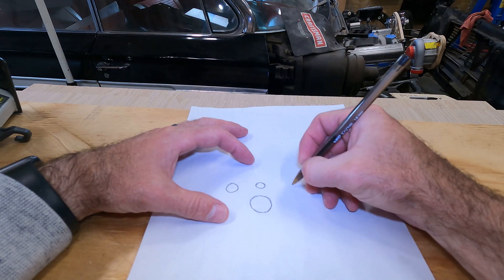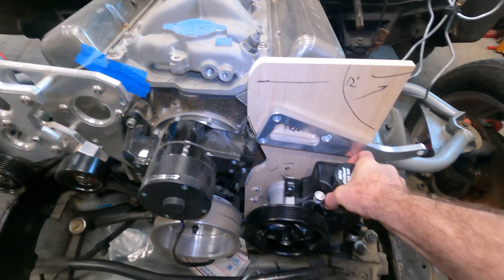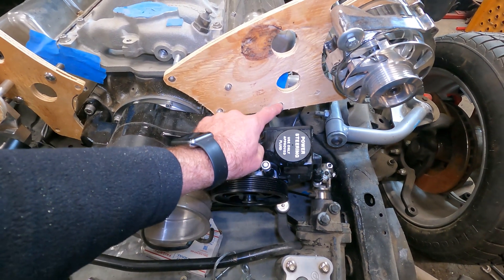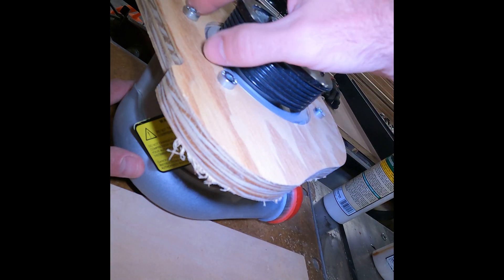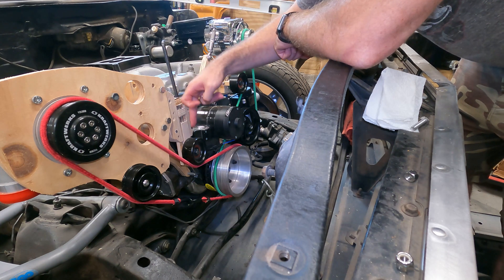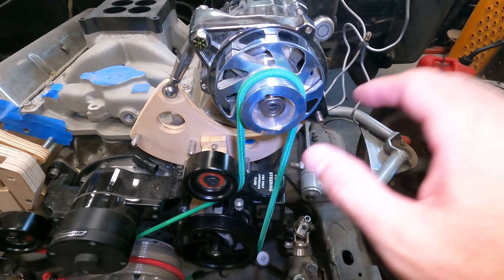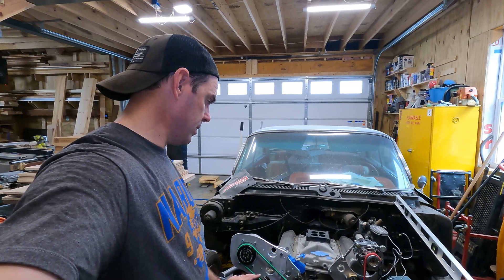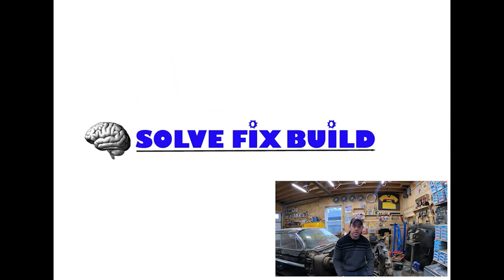Solve Fix Build - Serpentine Drive System DIY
On this episode of Solve Fix Build I build a custom set of aluminum accessory brackets for a serpentine conversion on my 1961 Chevrolet Impala small block Chevrolet engine.

My Shapeoko is an older Shapeoko 3.